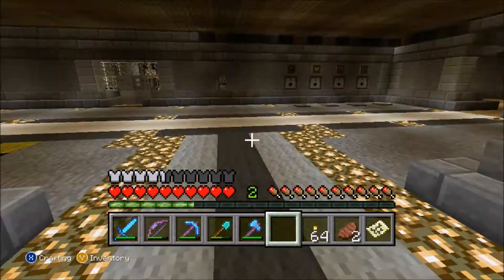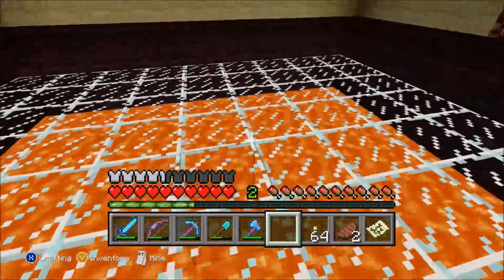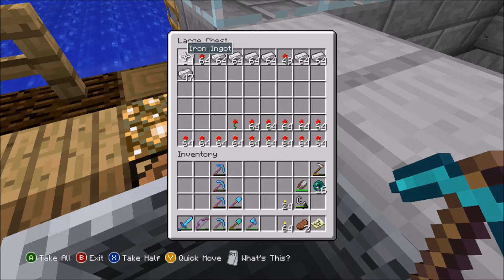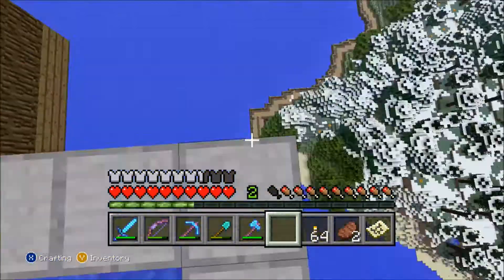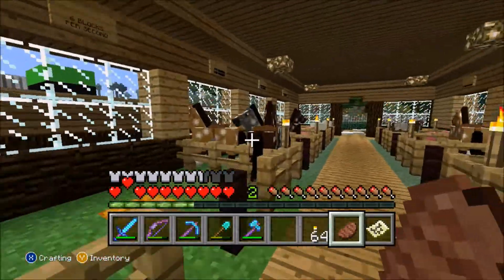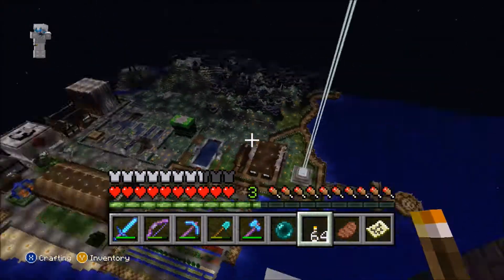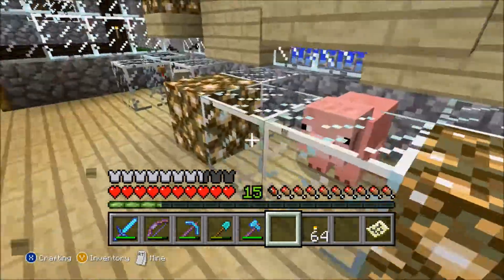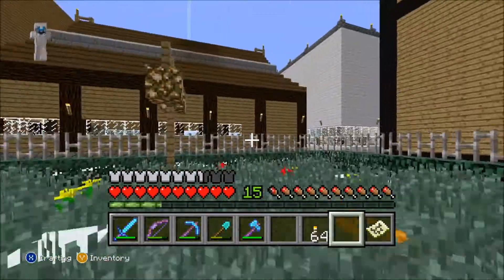Minecraft Let's Play - Episode 38 - Iron Farm, Mob Grinder and world Updates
In this episode I show off some updates to the Iron farm, Mob grinder and some small world updates.